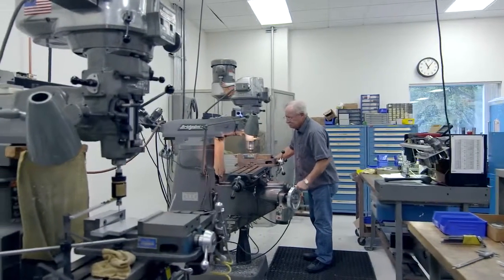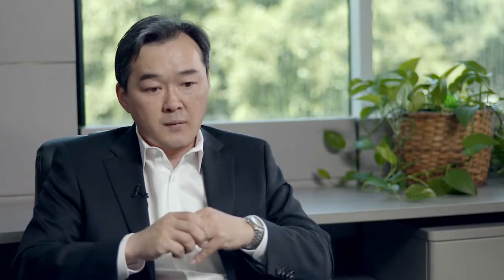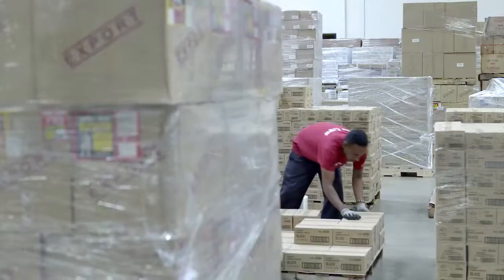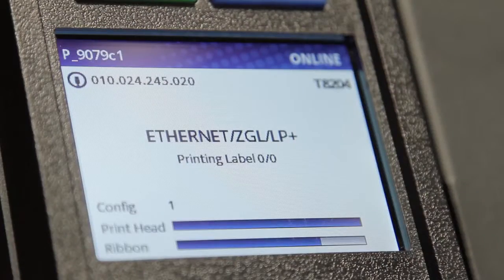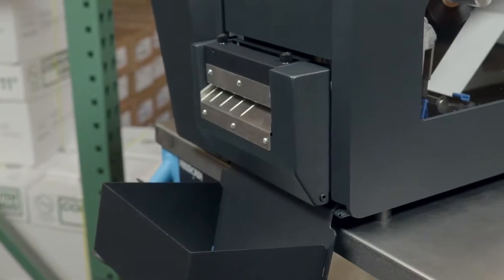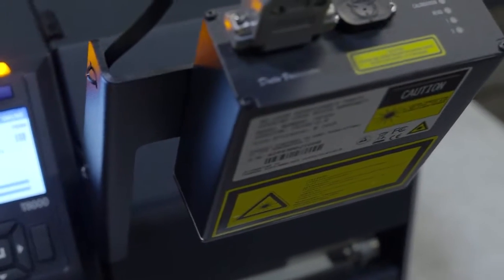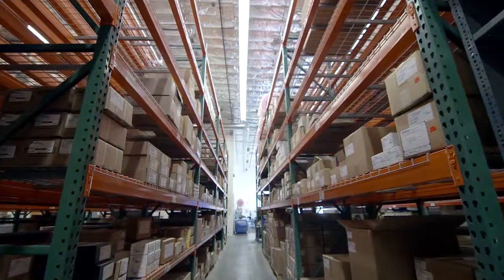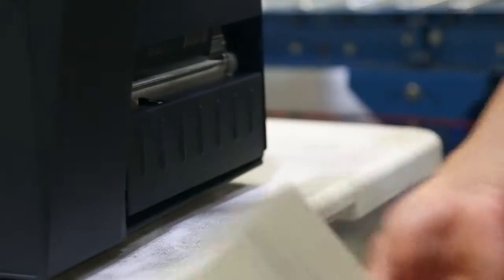T8000 Thermal Barcode Printer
The powerful T8000 can surpass the requirements of even the most demanding, supply chain operations. It features:

• 100% quality barcodes, including 2D
• Postscript/PDF to handle your most complex barcodes
• Extra fast print speed
• Harsh environment printing, including “cold storage”
• Long-lasting, durable printhead
• Large, easy-to-use color display